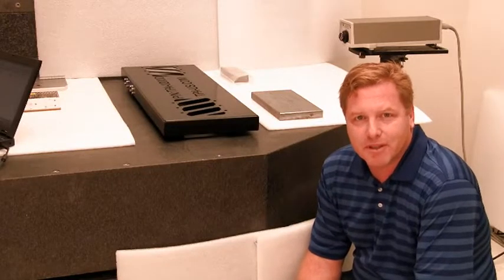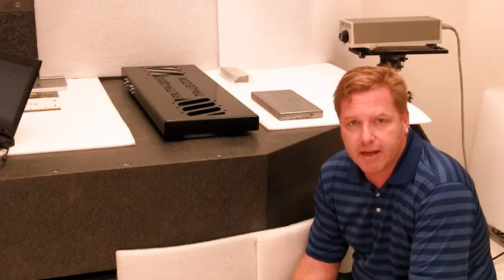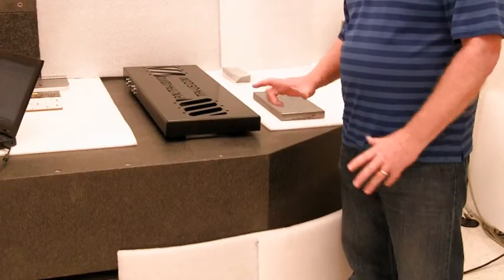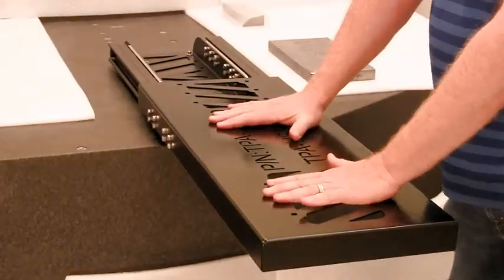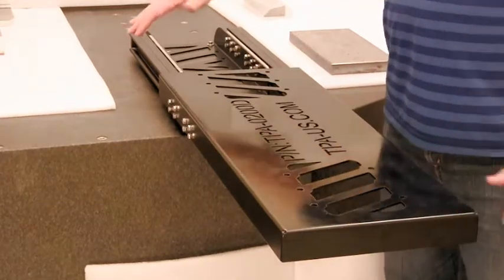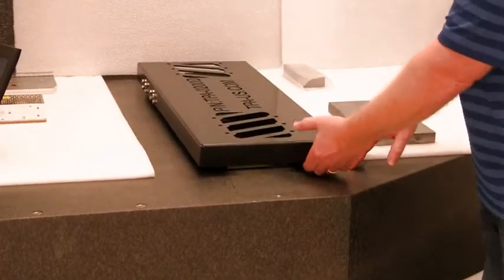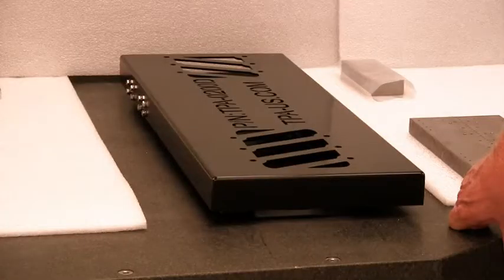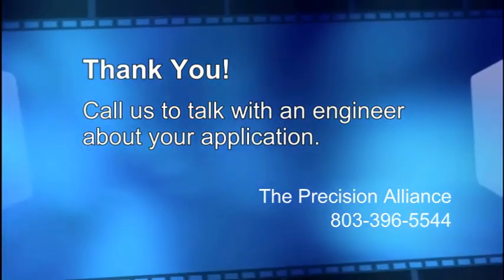Bottom Mount Telescopic Slide System Part 1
See what can be done with a pair of TLQ or TLS telescopic linear guides.  In this video we describe how a customers particular set of requirements led us to building a custom bottom mount telescopic slide using our high capacity TLQ43 series products.